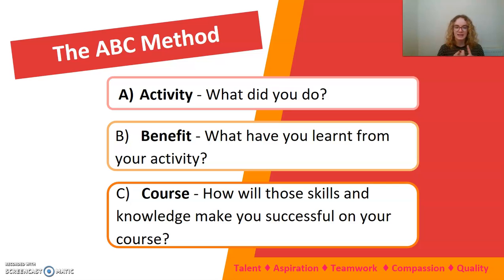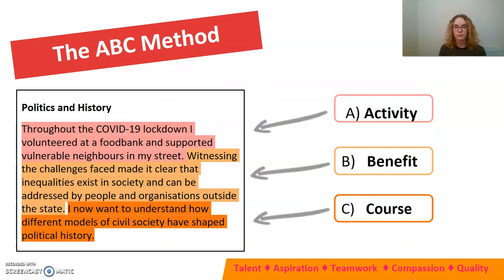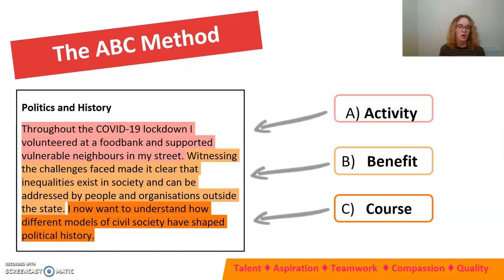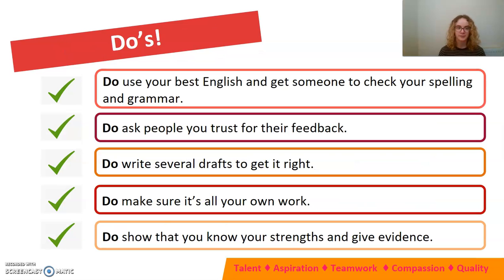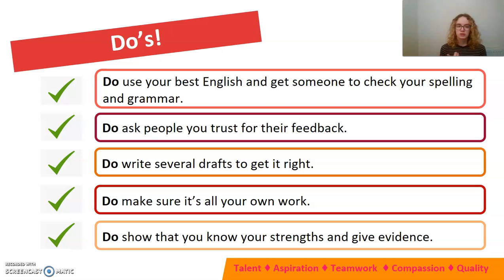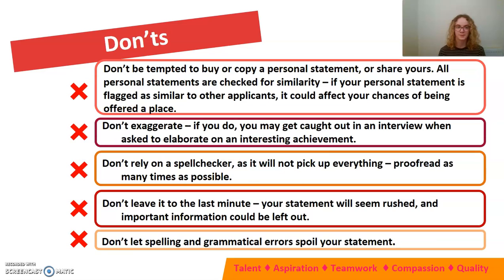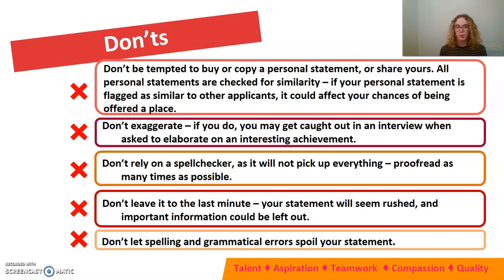Careersfest: Writing a Personal Statement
In this video, Asher from IntoUnviersity talks through how to write a personal statement.